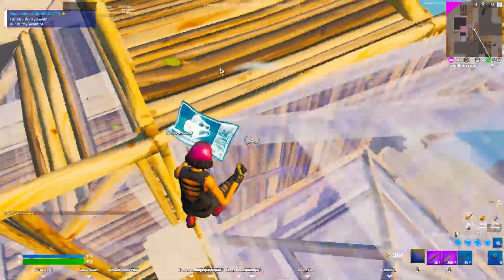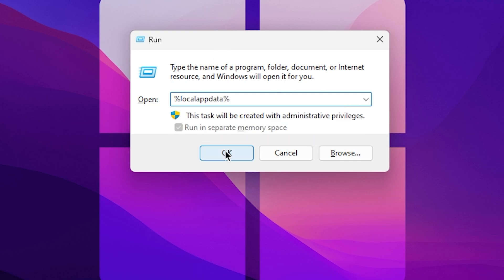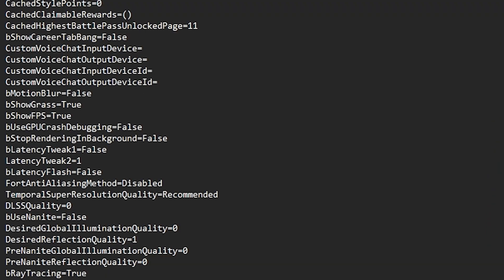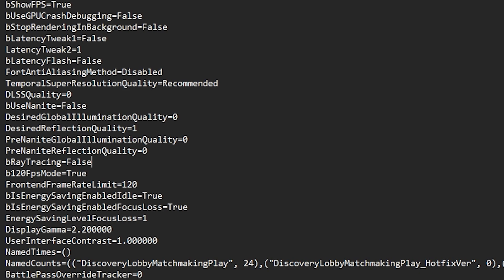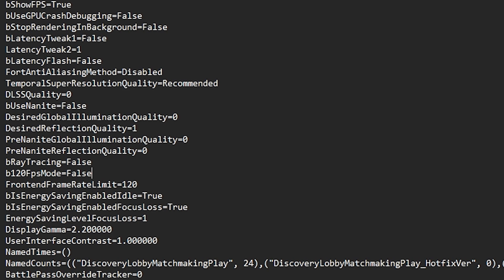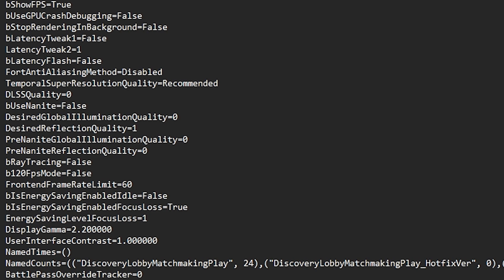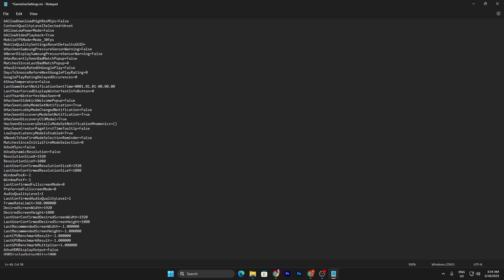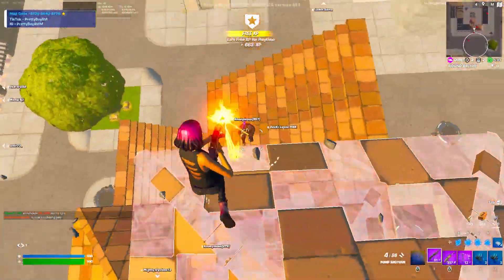FROM 30 FPS TO 300 FPS... FORTNITE FPS BOOST GUIDE!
In this video, I am gonna show you the best Fortnite fps boost guide for low end pc which you can use to boost fps, fix fps drops, and stutters in 2023. This guide includes for best gameusersettings changes that help you to get more fps in Fortnite chapter 4.